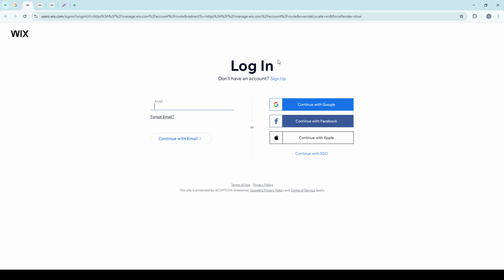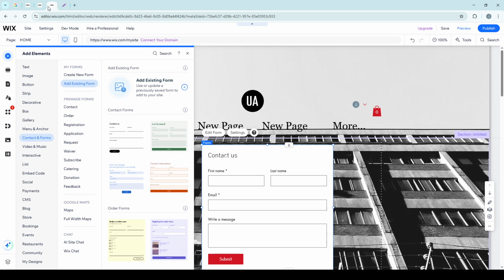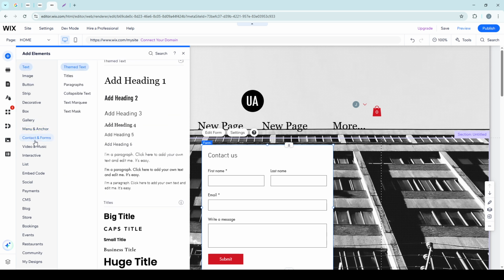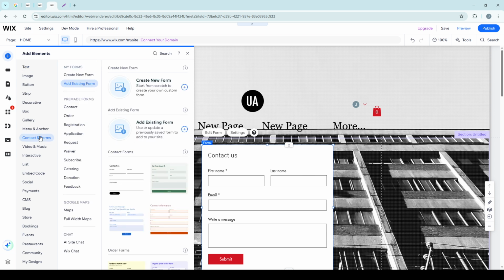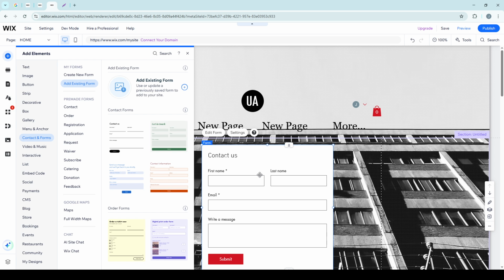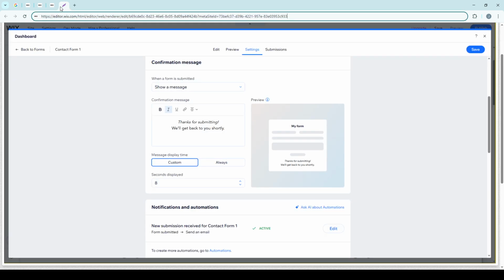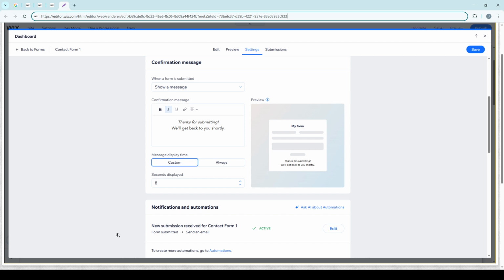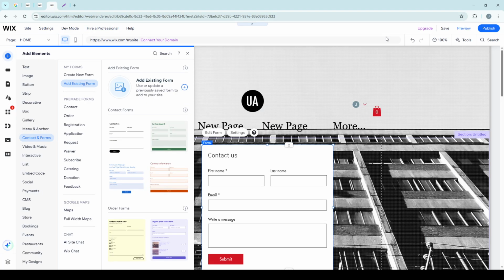How to Add Quiz in Wix [2026 Full Guide]